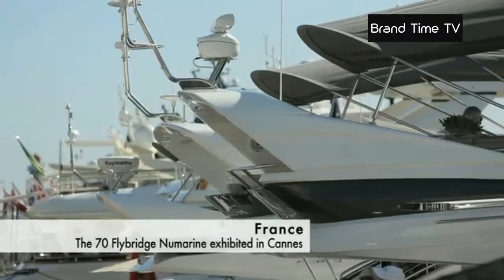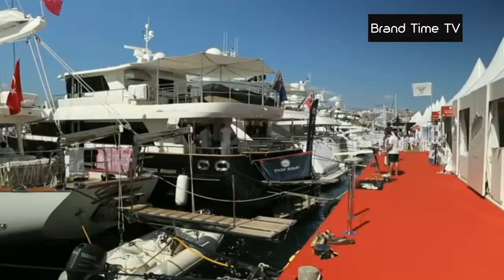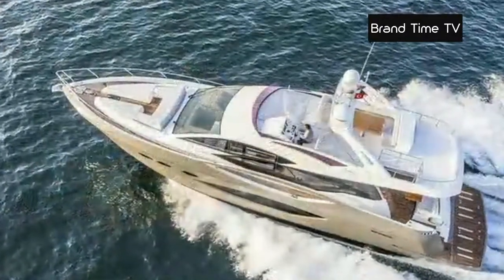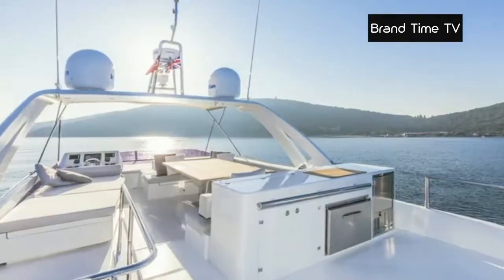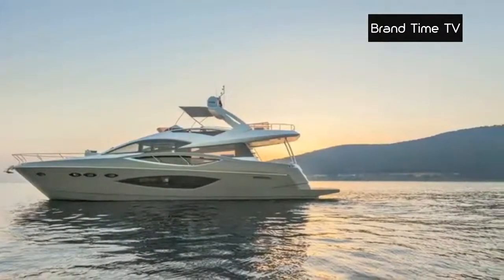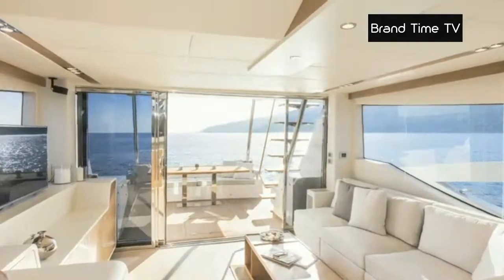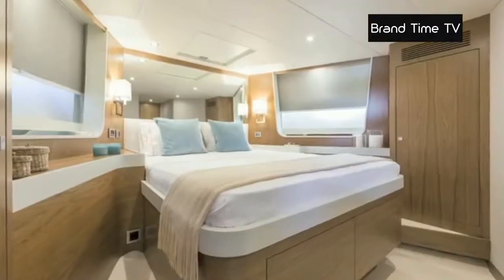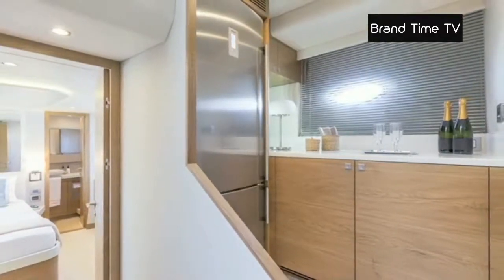France-Cannes-YachtingFestival-Numarine-70Fly-2015-EN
Incredible Yachts